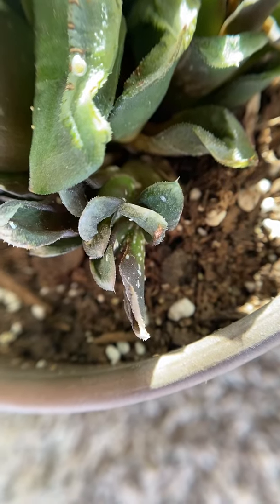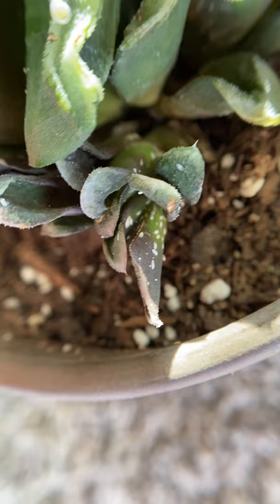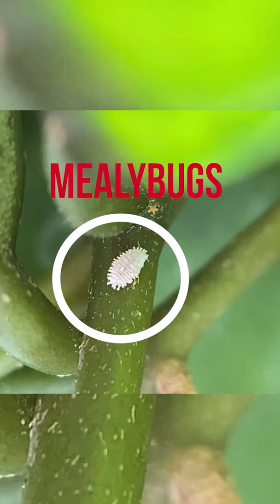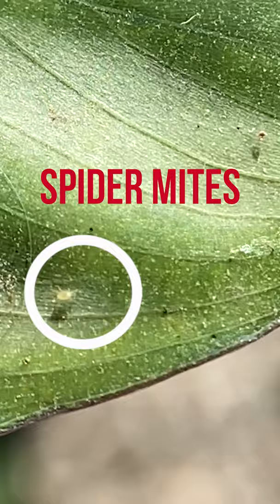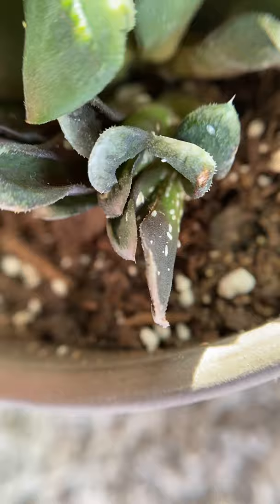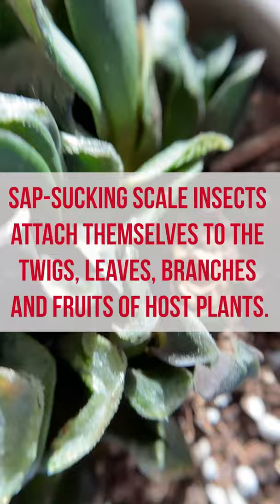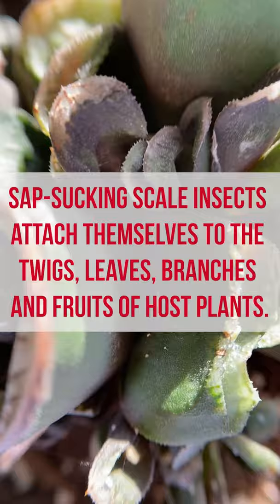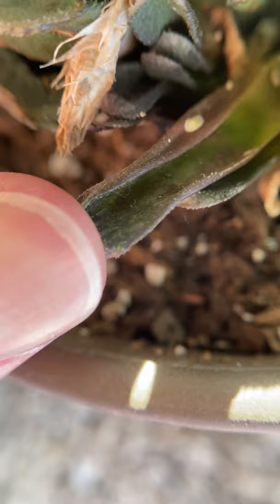IPM Shorts: Scale insects (watch out HOUSEPLANTS!)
In this video Dr. Laura Iles shows us some insect scales on her houseplant.